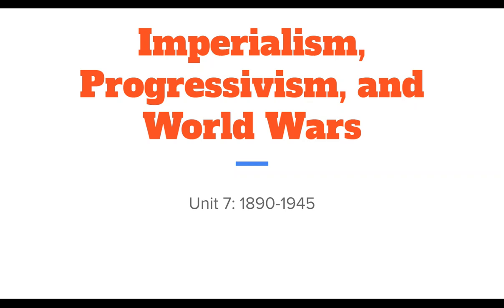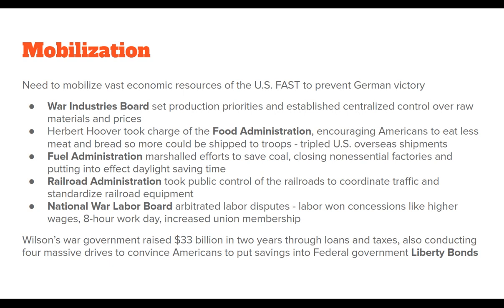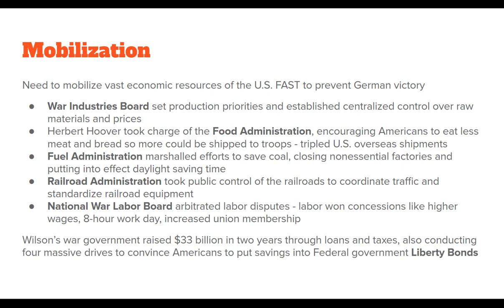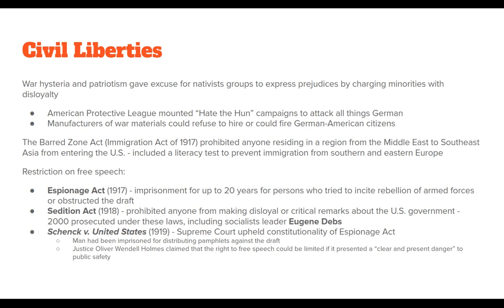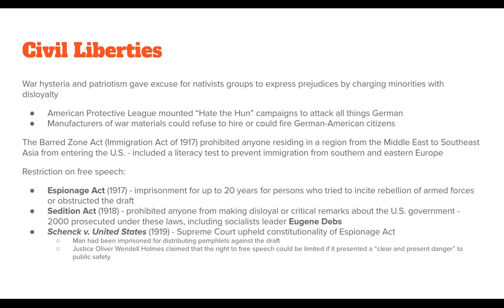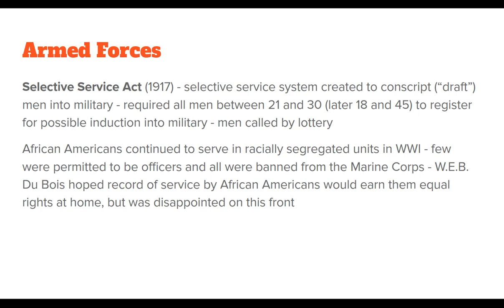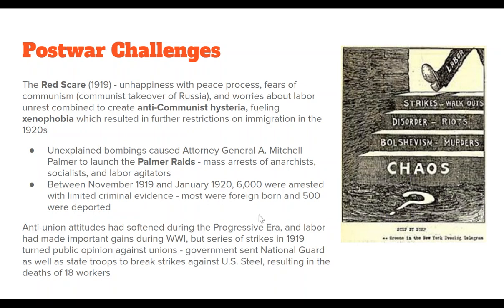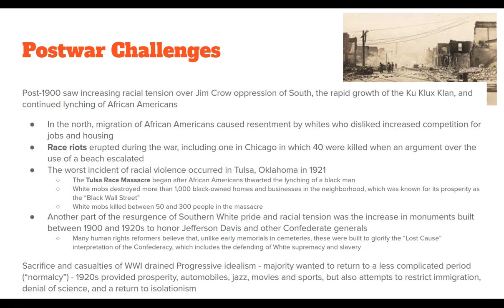Unit 7 Lecture Video #4 (Topic 7.5)